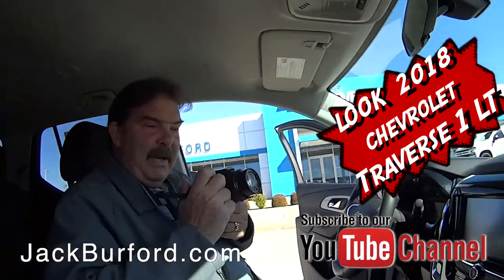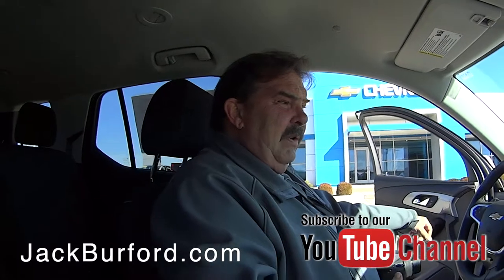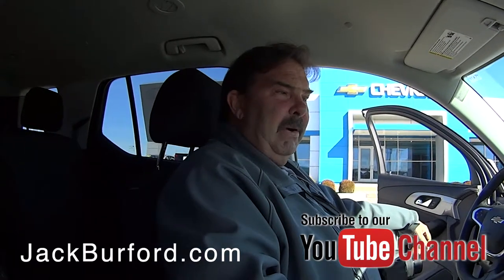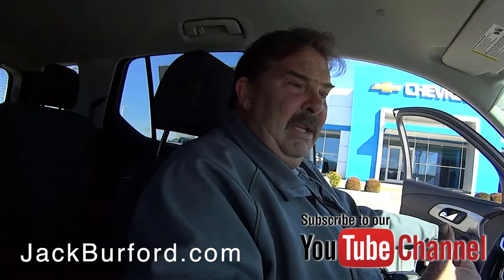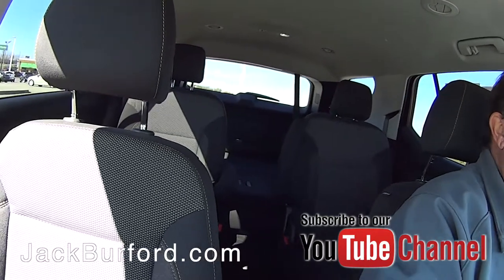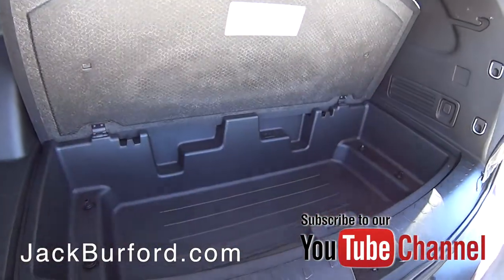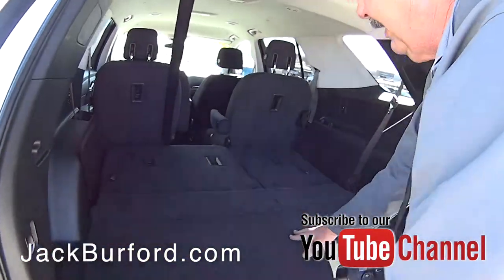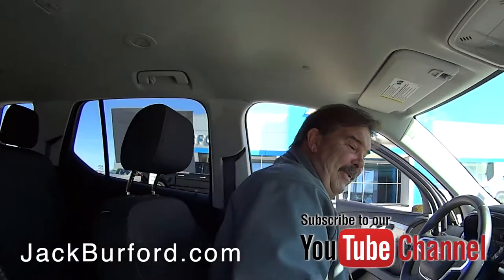Watch this Sneak Peek on this 2018 Iridescent Pearl Tricoat Chevy Traverse 1LT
Watch this Sneak Peek on this 2018 Iridescent Pearl Chevy Traverse 1LT (2965).